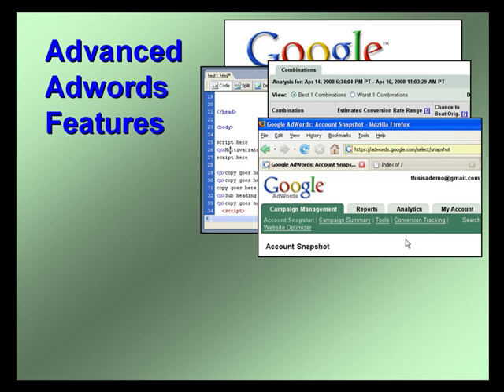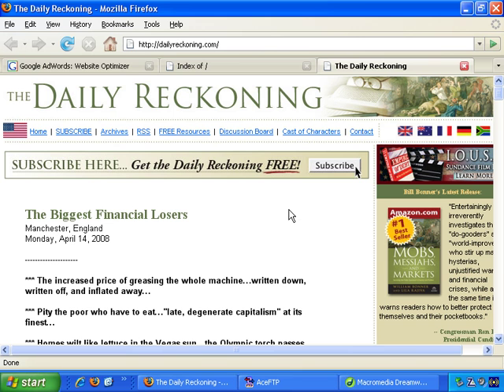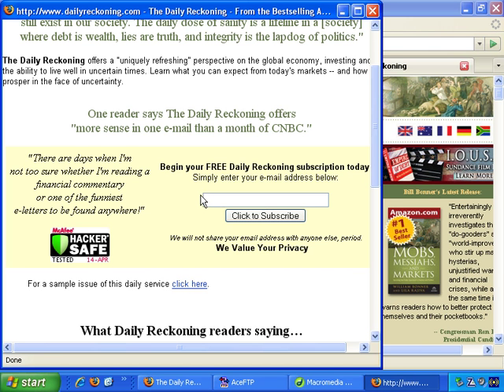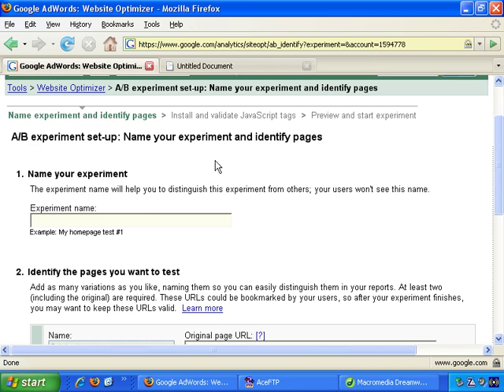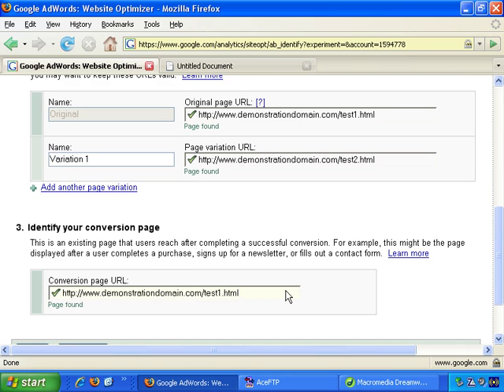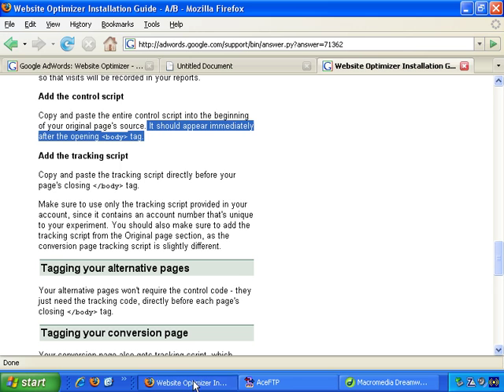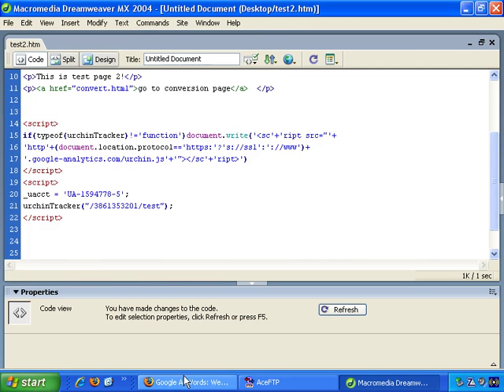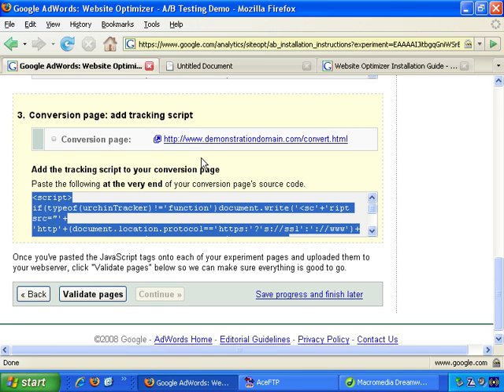2. How to Use Adwords 104 - A/B Split Testing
Learn how to set up an A/B Split Testing experiment